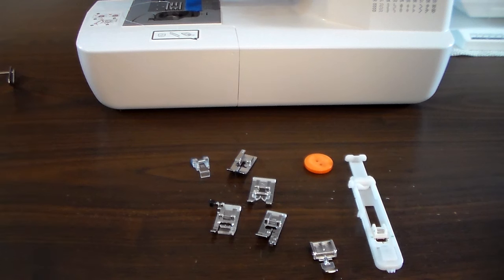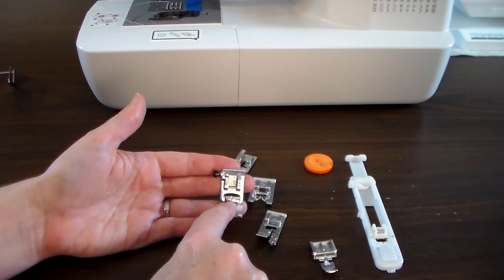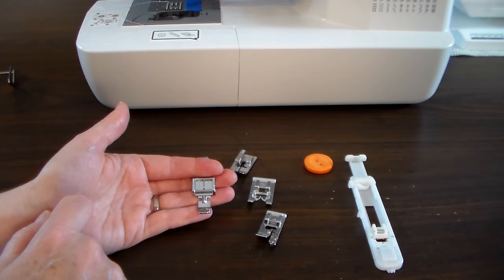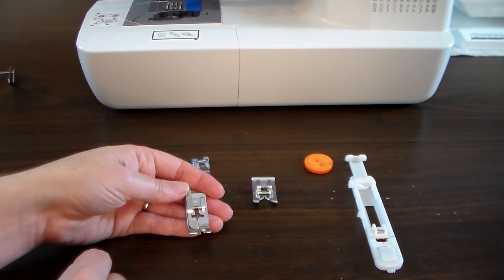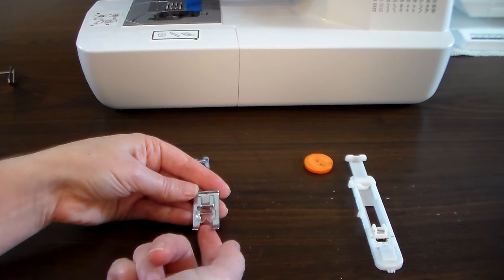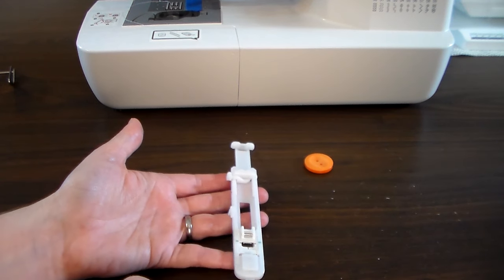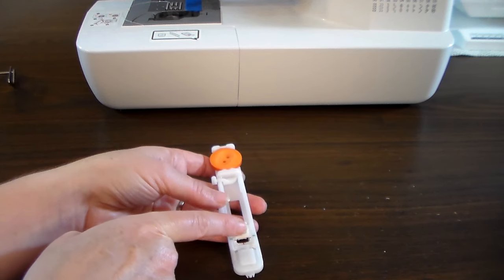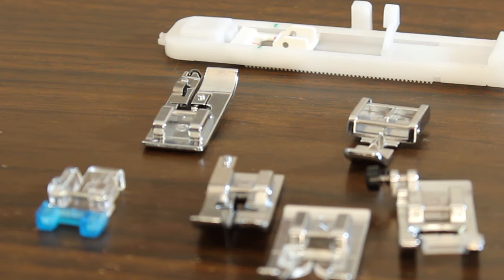The Essential Sewing Machine Feet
Sewing machine feet. When you purchase a new machine it will come with several essential feet. This video will help you identify what those  presser feet are and a description of what sewing technique they are for.

ABOUT Let's Learn To Sew:

Hi, I'm Margaret, a professional sewing instructor and pattern maker. I teach sewing online with free video tutorials and I share tips and tricks about tools and various sewing techniques.

If you are interested in learning how to use your sewing machine sign up for my Sewing Machine Boot Camp